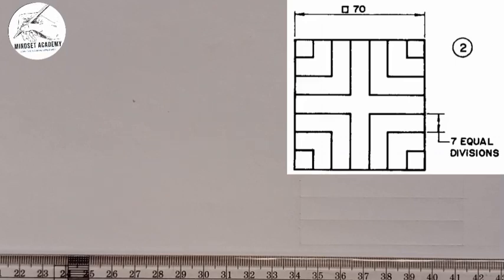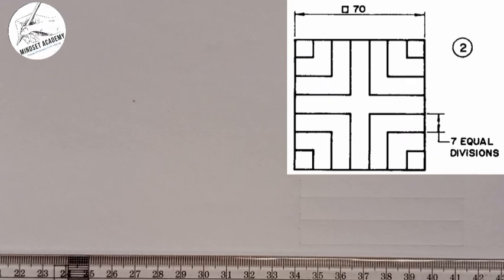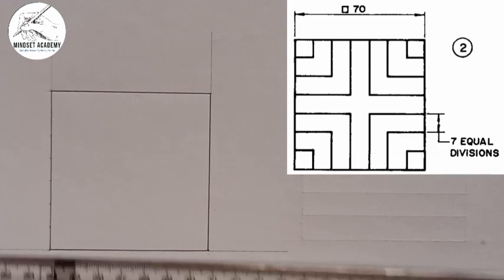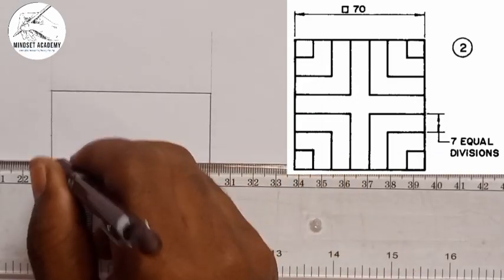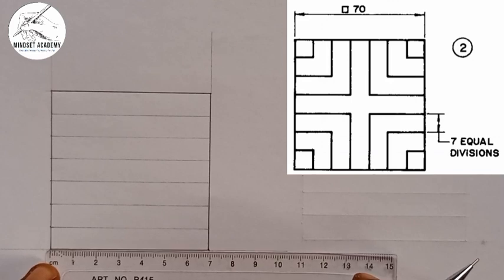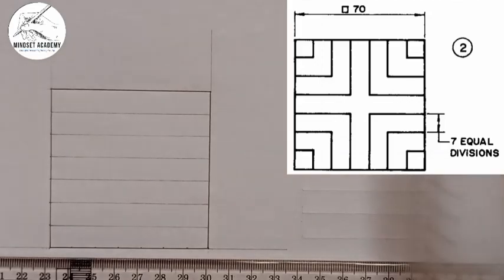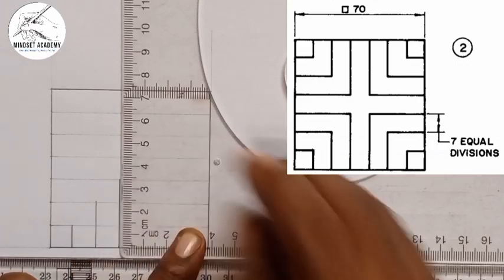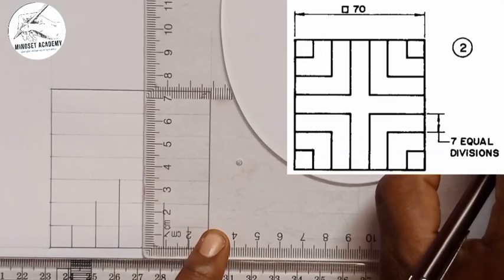Line Problems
in this video you will learn how to Copy the given figure with dimensions, using the lines
indicated. Make all lines, except construction lines, black, bold and
dense. Observe the distinction between thick and thin lines and keep
line thicknesses consistent throughout